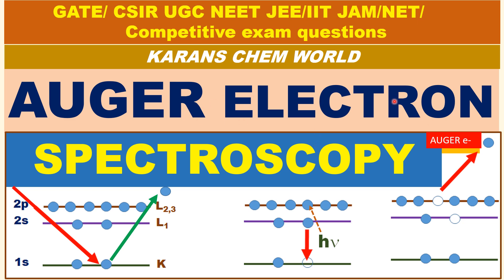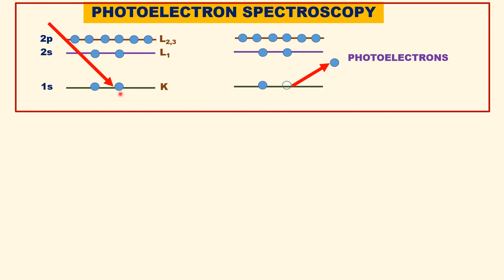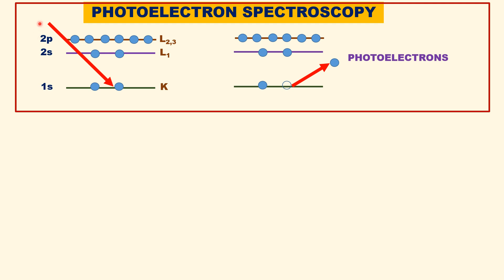AUGER ELECTRON SPECTRoscopy Principles Instrumentation applications Auger effect 3 step process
AUGER ELECTRON SPECTRoscopy & spectrum Principles Instrumentation applications Auger effect processes 3 step process